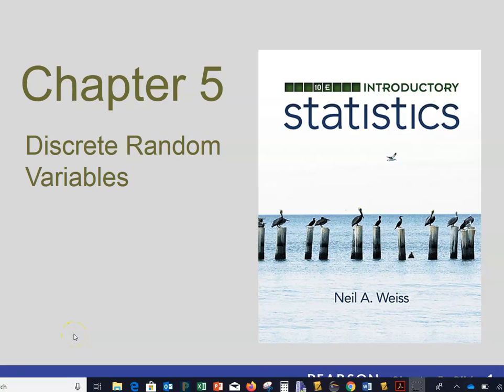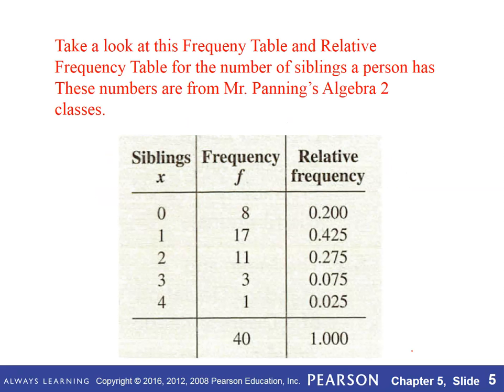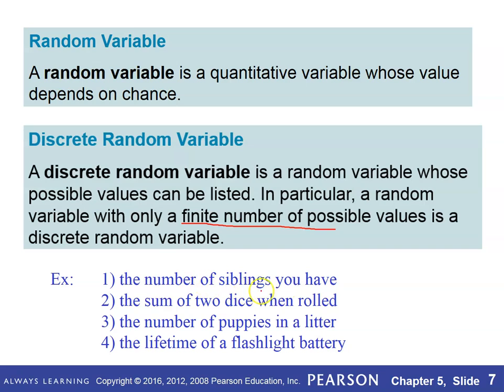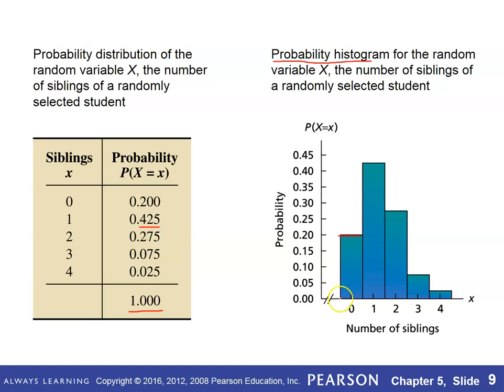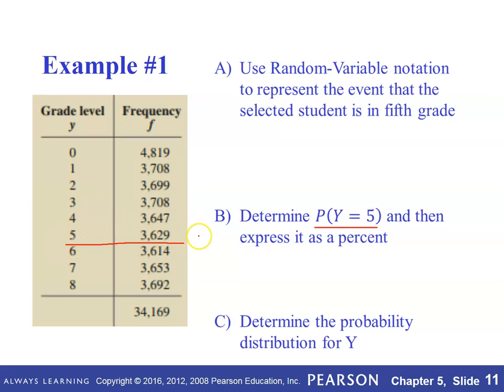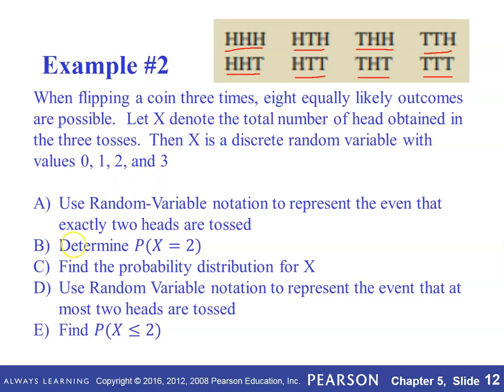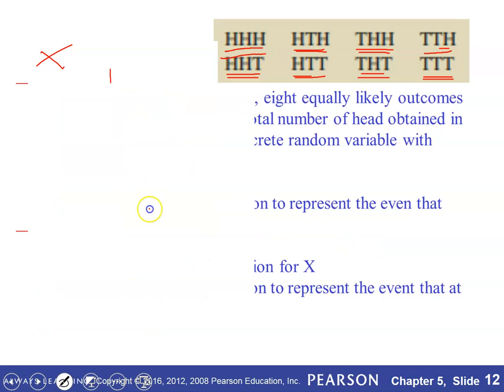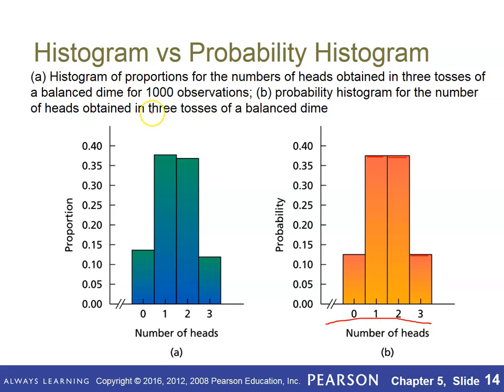ProbStat5 1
Lesson #1 in unit 5